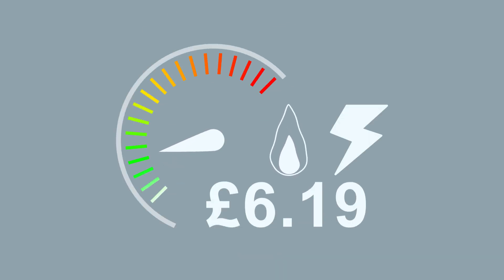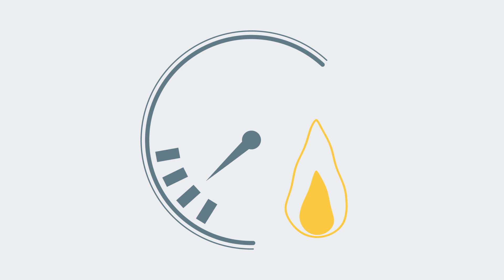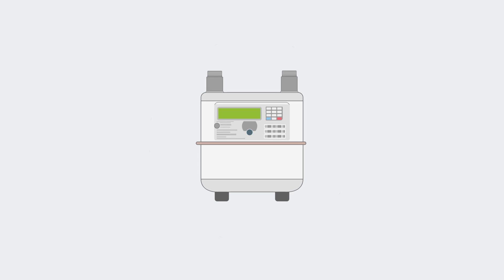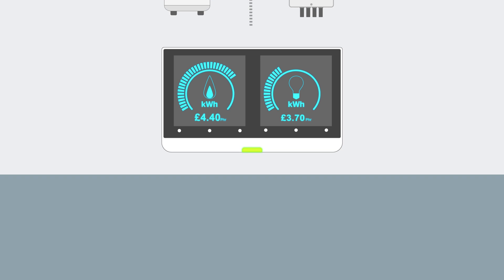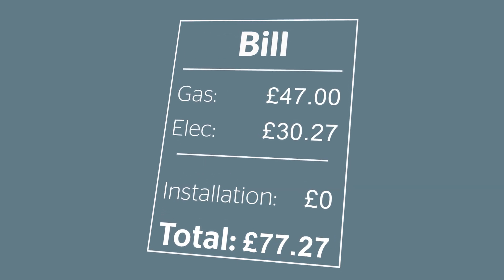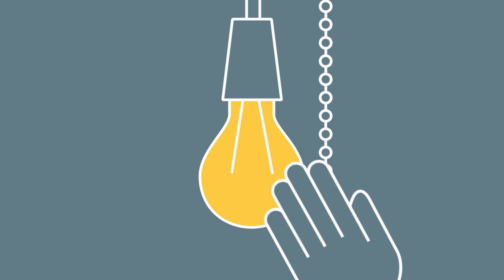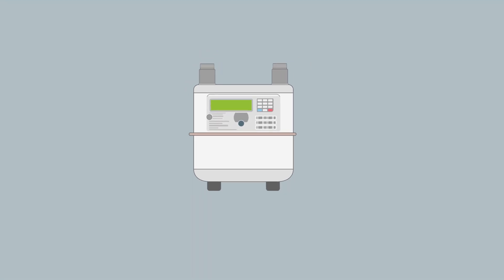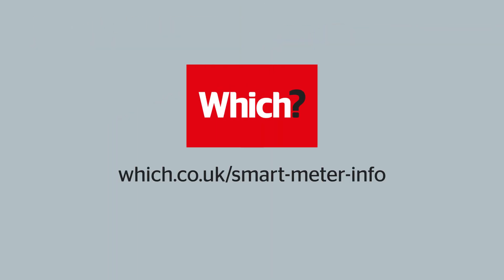How do smart meters work - Which? advice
Everything you need to know about out how smart meters work.

0:00 Intro
0:19 How energy is measured
0:33 What is an IHD
0:54 Billing
1:13 What are the problems
1:47 If you don't want one

Publish date: 15 March 2019

Since this video was published the UK government has extended the smart meter roll-out deadline from the end of 2020 as originally planned. Suppliers now have until mid-2021 to take 'all reasonable steps' to install them in homes and small businesses, with a final deadline of mid-2025 to install them in all homes and in businesses of all sizes.